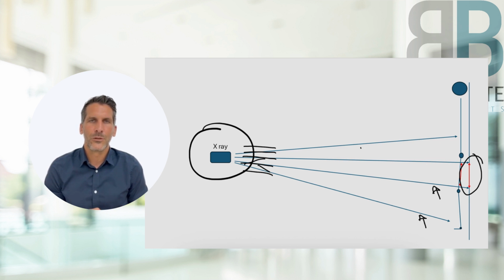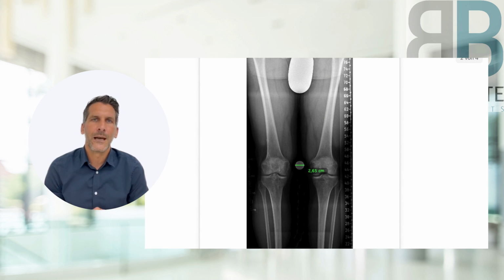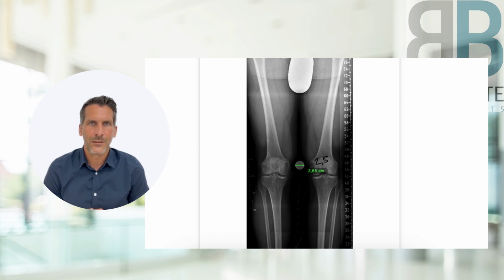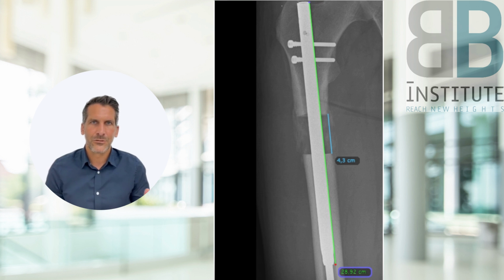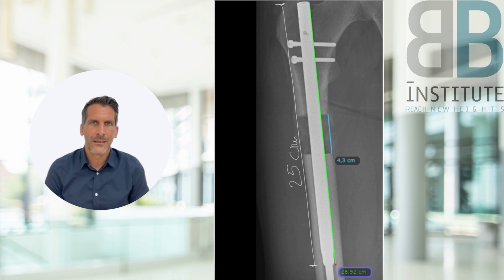x-ray bias (english version)